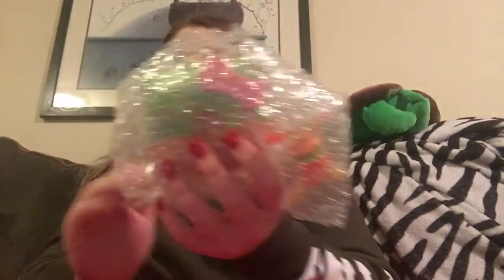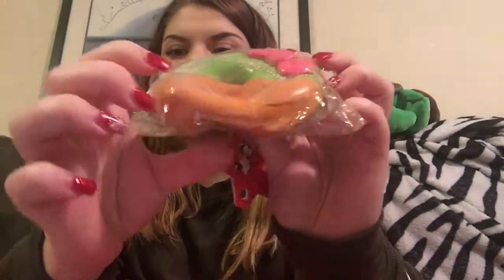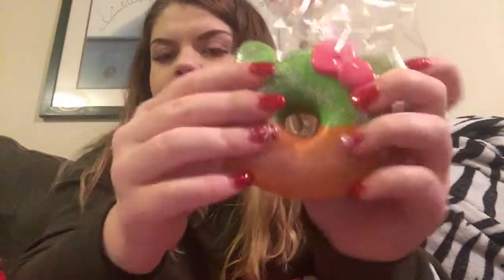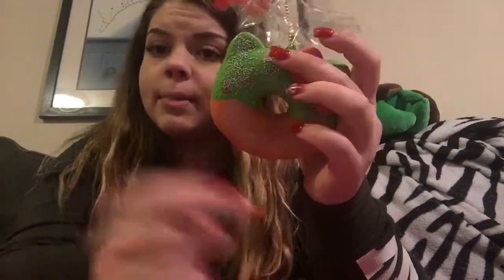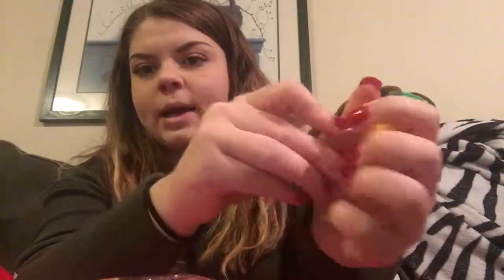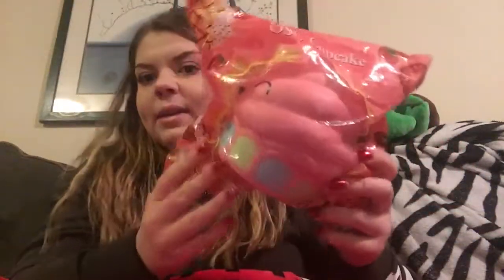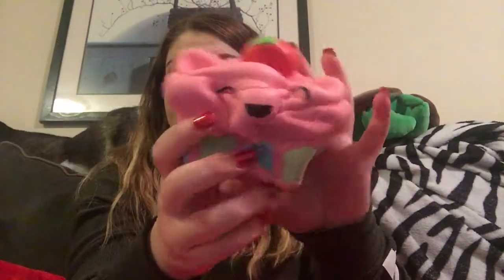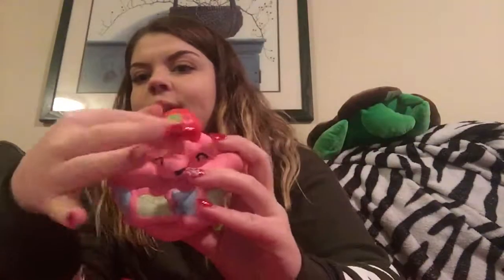SQUISHY PACKAGE FROM DELITEFULBOUTIQUE!!!